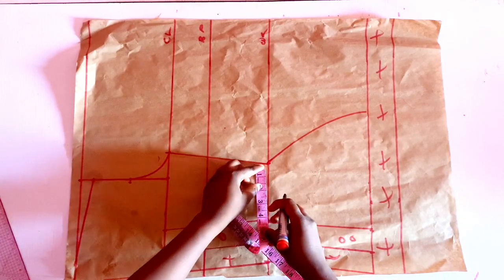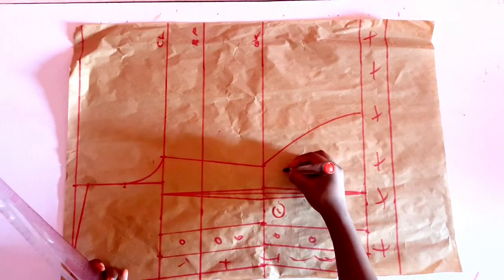HOW TO CUT AND SEW AN OVERBUST CORSET | EASIEST WAY TO DRAFT AND SEW AN OVERBUST CORSET